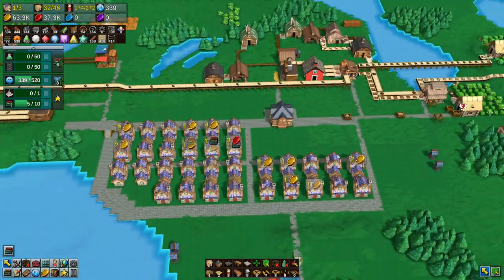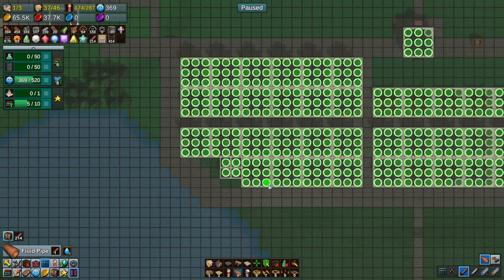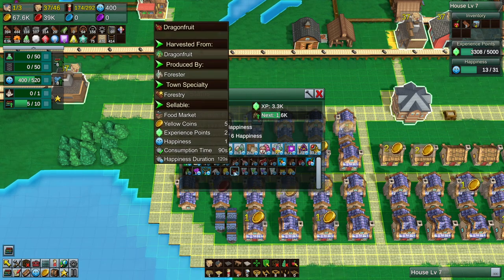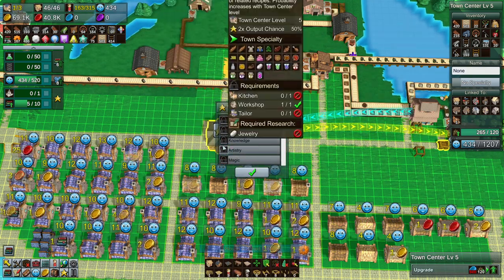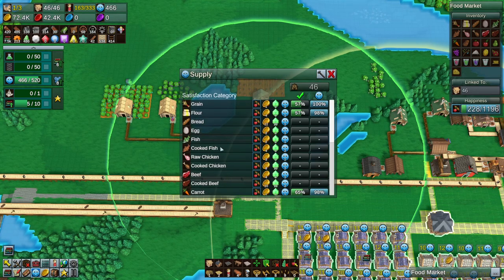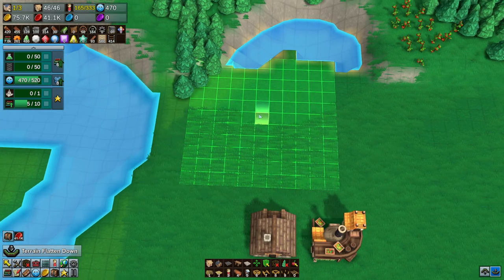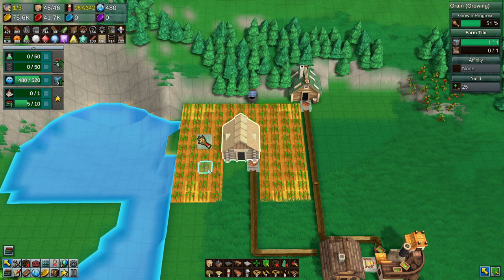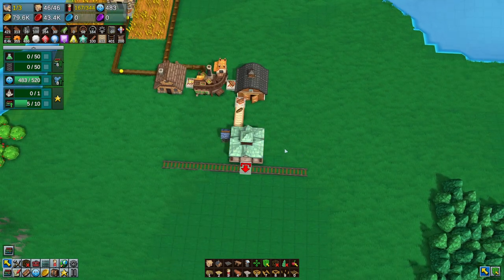Factory Town, Update 1.0 - Bread and Trains! | Ep.11 | Let’s Play